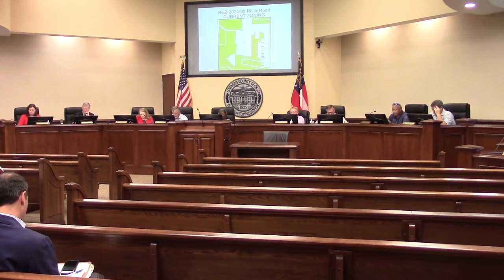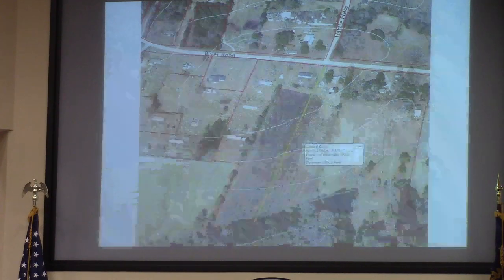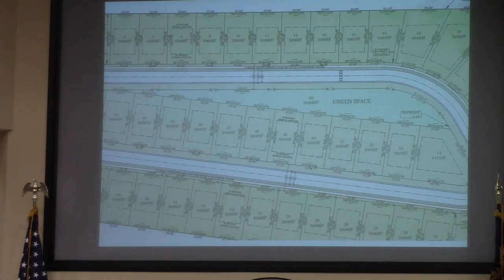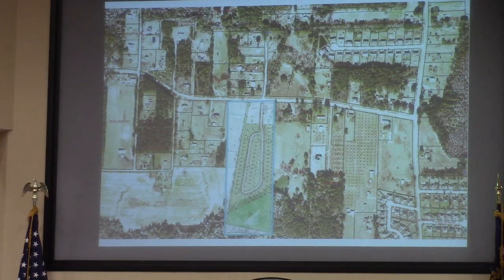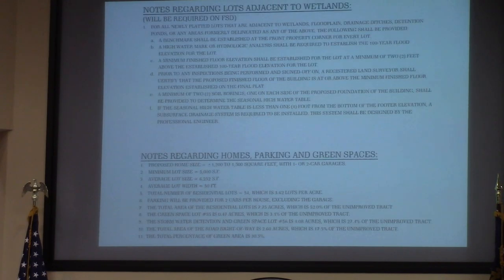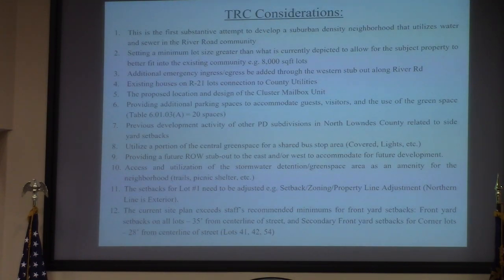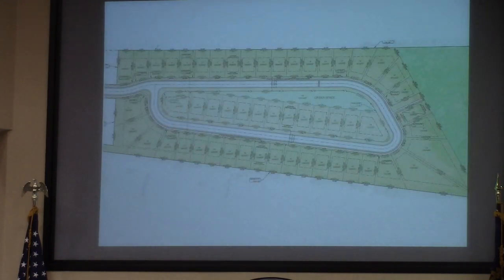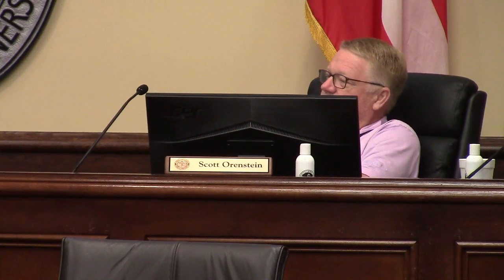7c. REZ-2024-08 River Road, 4374 River Road, ~15ac, R-21 to P-D, @ LCC Work 2024-05-13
Oh my goodness, there was actual discussion.